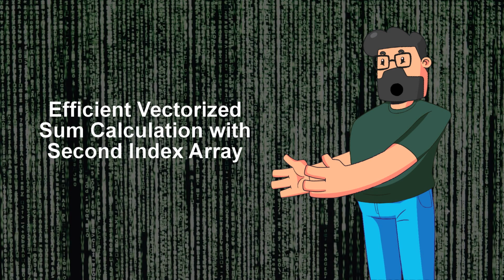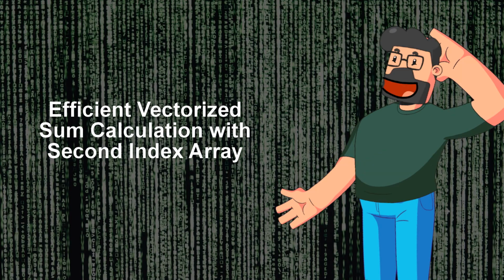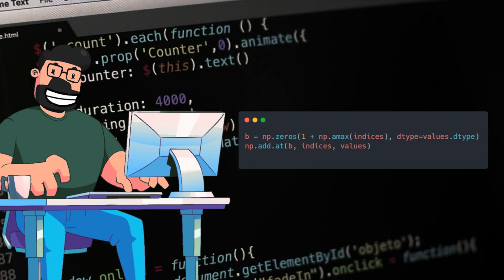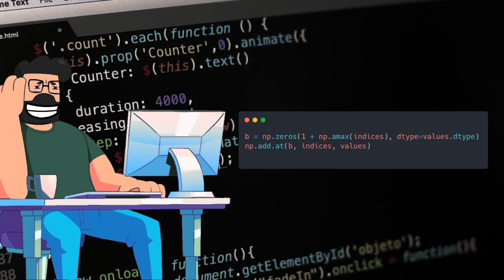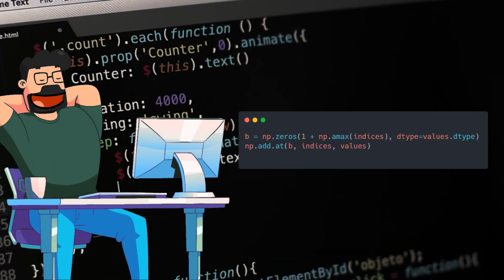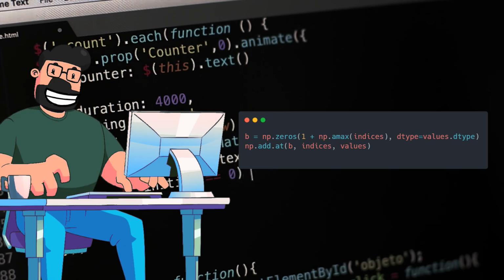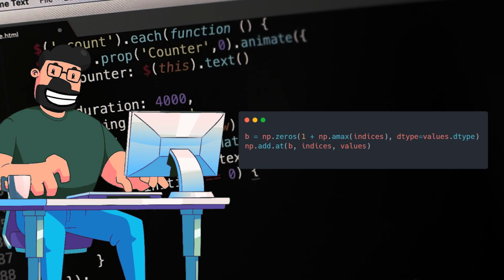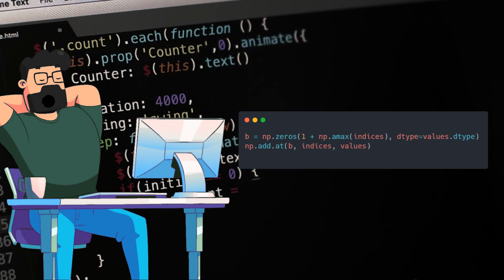Efficient Vectorized Sum Calculation with Second Index Array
Learn how to efficiently calculate sums using a second index array in a vectorized manner. This video covers Efficient Vectorized Sum Calculation with Second Index Array.

✅ VIDEO INFO:
00:00:00 - Sum up values for unique indices.
00:00:16 - Calculating sums with vectorized np.add.at.
00:00:47 - Sums of values for unique indices.

This solution would not have been possible without the contributions of users: Padix Key and PaulS